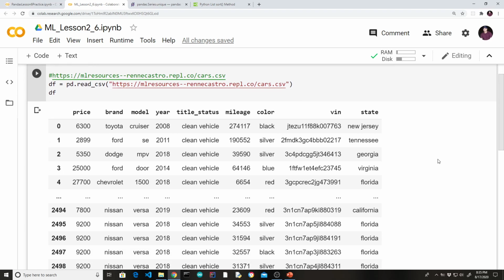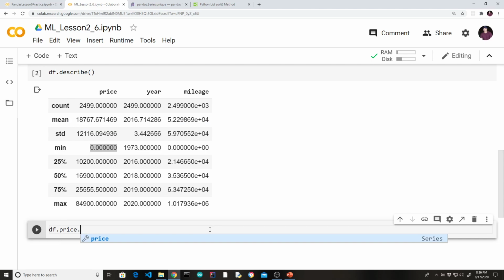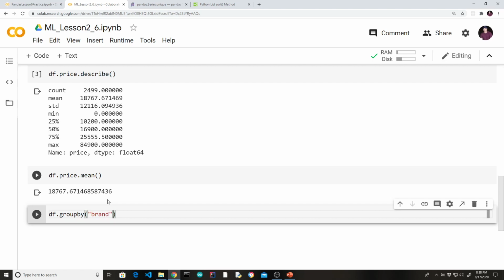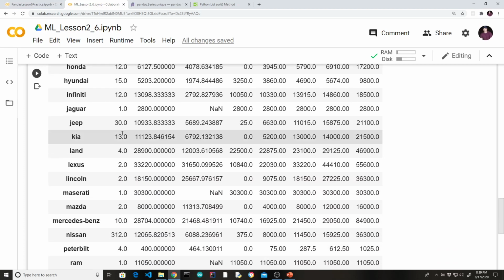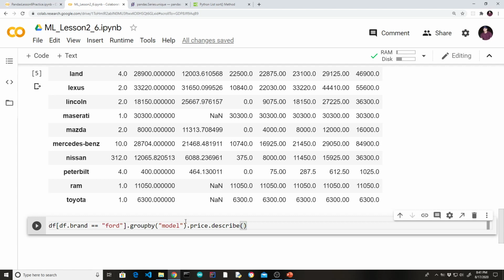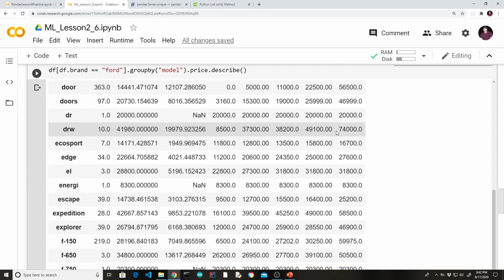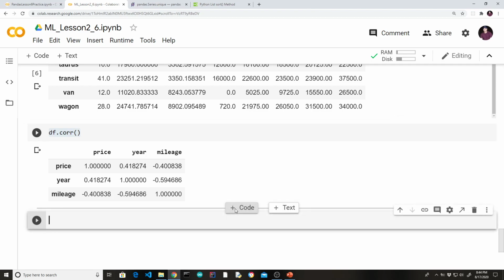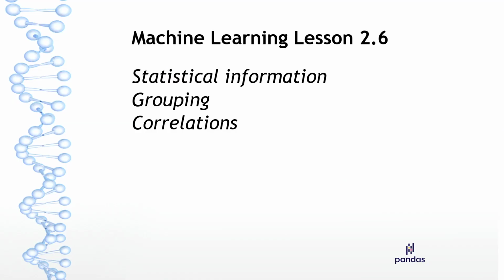ML Lesson2 6